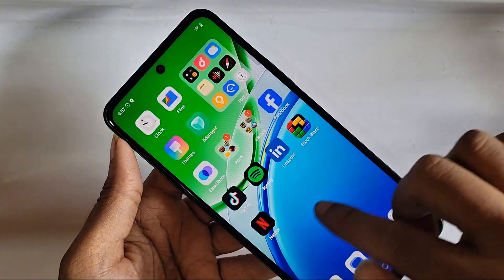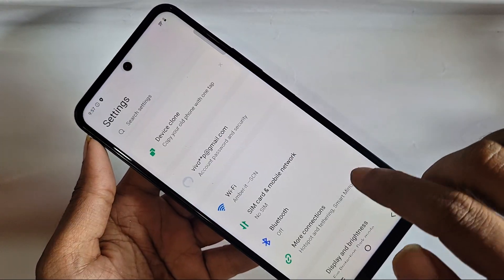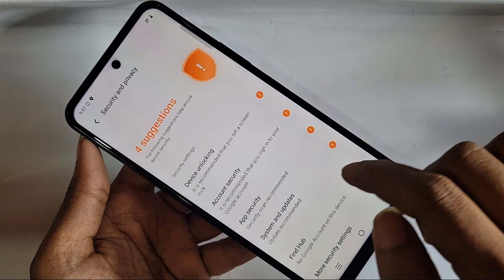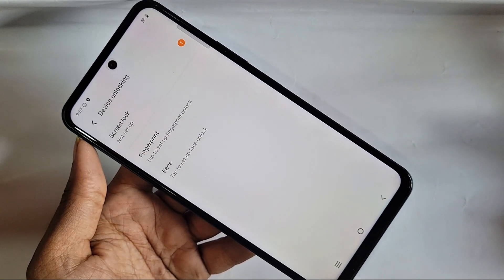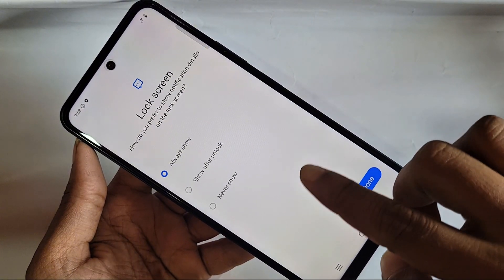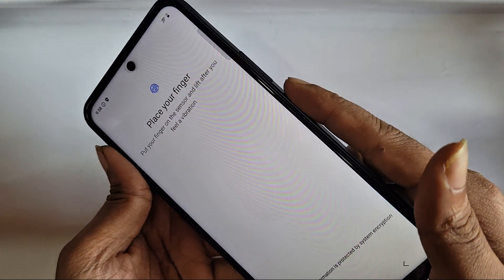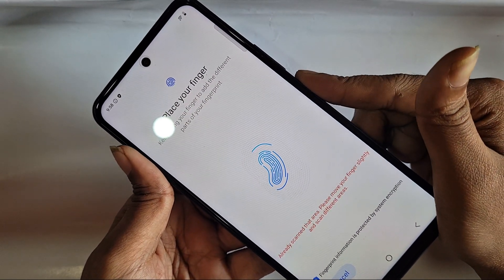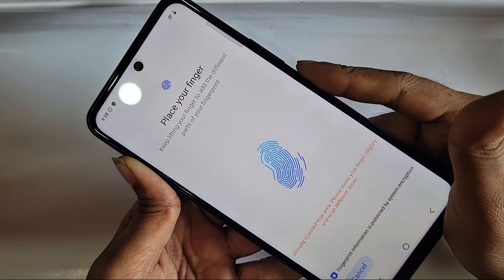Vivo Y21D Set Fingerprint Lock // How to Add Fingerprint Lock in Vivo Y21D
in this video i will show you how to add screen fingerprint lock in vivo y21d phone.
if you add fingerprint lock in this phone for this you have to add fingerprint lock at first and second time set fingerprint lock in vivo y21d phone.